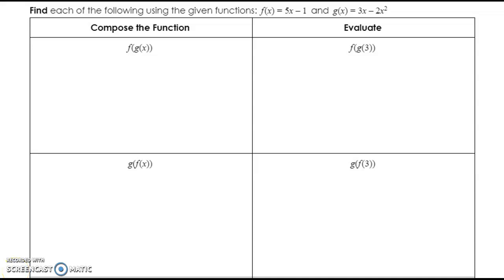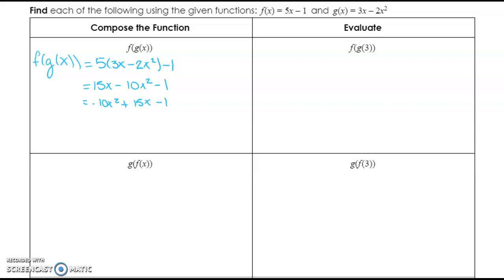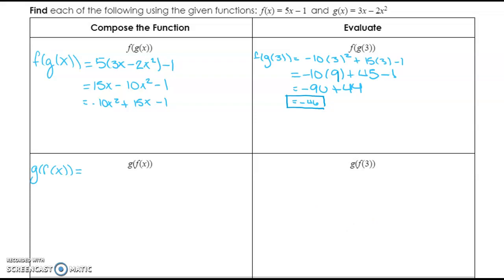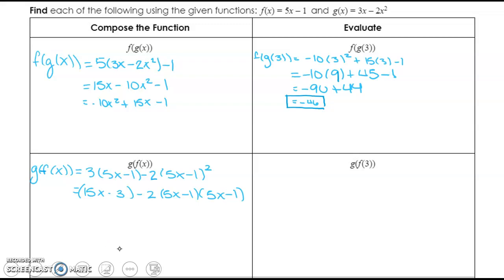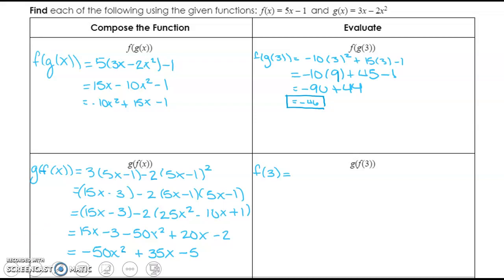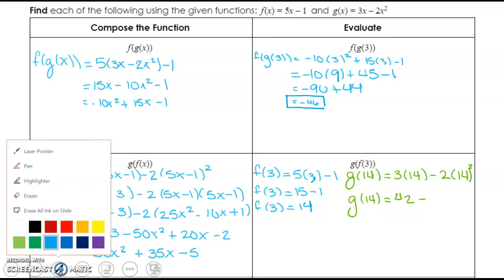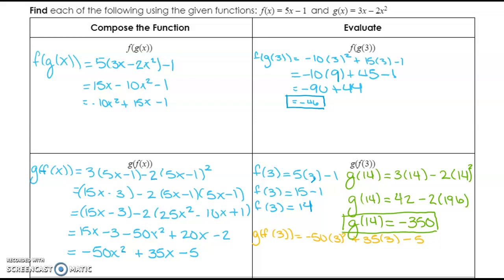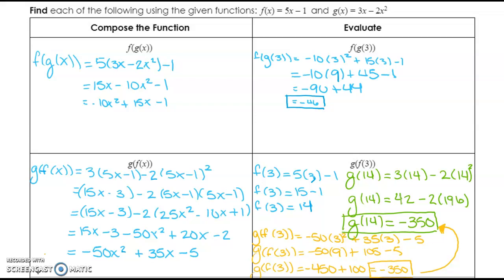Composite Functions Day 2